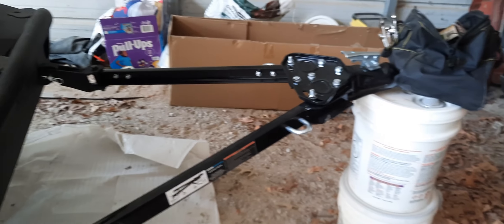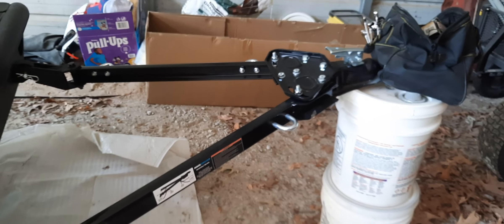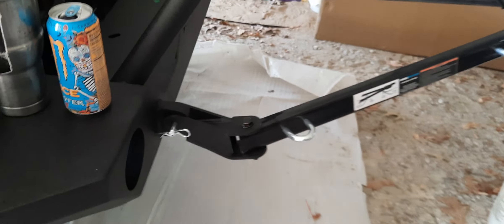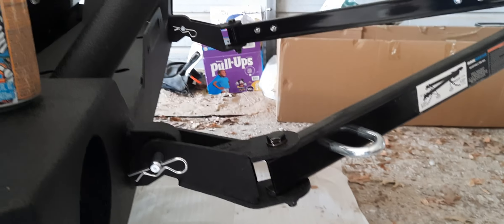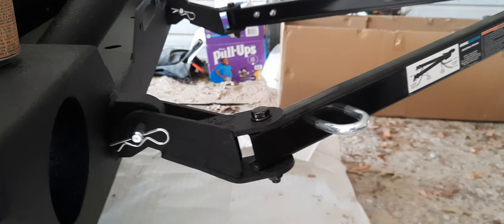Part 6, final adjustments on the Tow Bar.